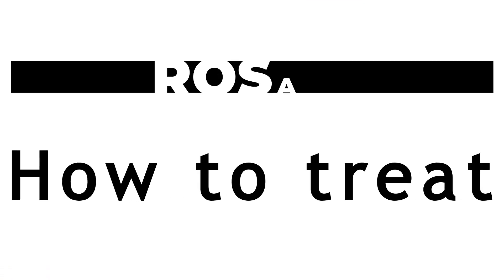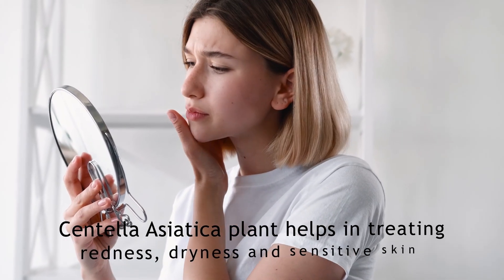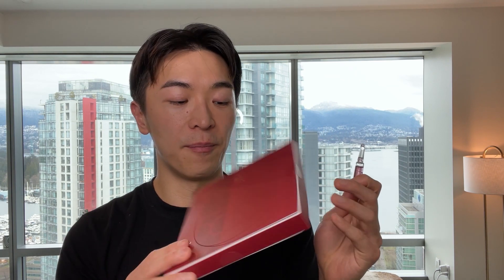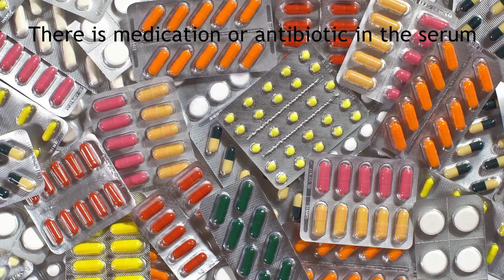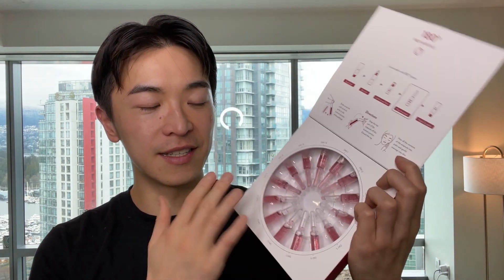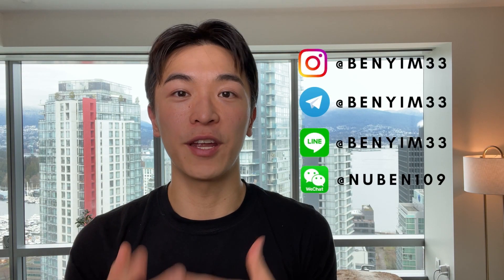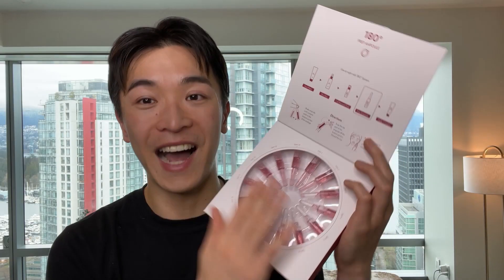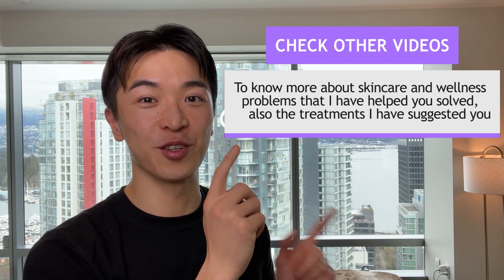Rosacea treatment near me without medication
Rosacea treatment near me without medication. Rosacea is a skin condition. It's characterised by reddish skin, which commonly appears on the cheeks and nose. It affects those with fair complexion in particular, and it becomes more frequent as they get older. In severe situations or if triggered, the redness can expand to your forehead, back, chest, ears, and even your eyelids. Fortunately, there are a variety of natural treatments for rosacea. Some of these therapies are inexpensive and easy to use at home.

★DISCOUNT LINK ★
CANADA

Links to other equipments used:
CAMERA:
LIGHTING:
MIC:
RECORDER:
PHONE STAND: